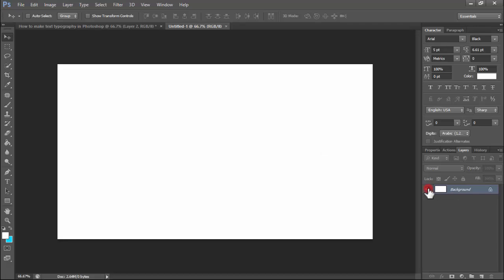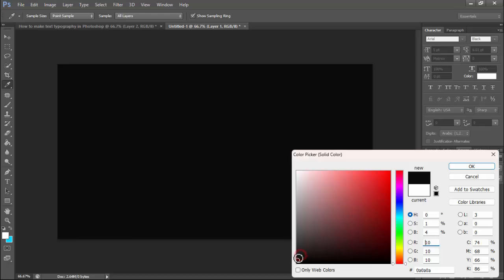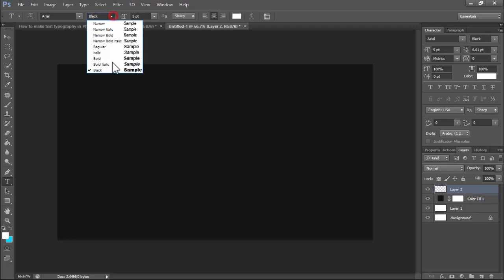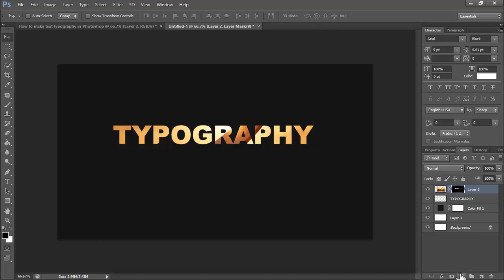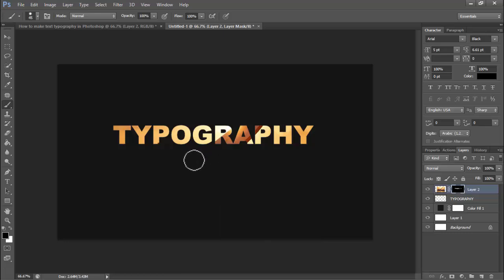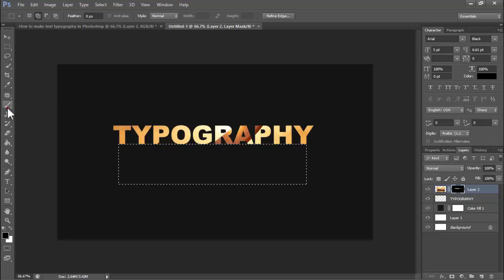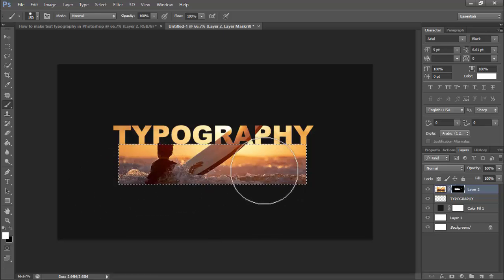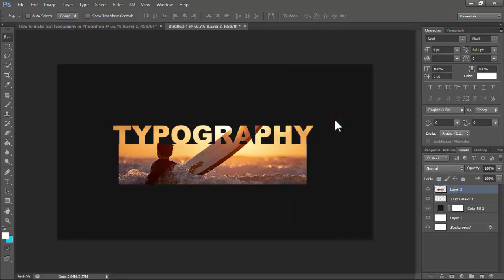How to make text typography in Photoshop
In this video : How to make text typography in Photoshop